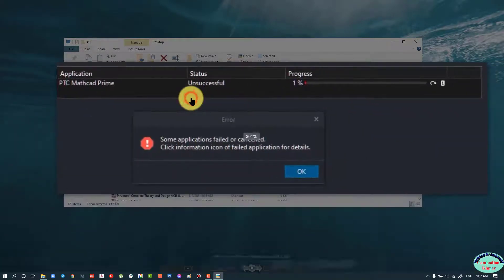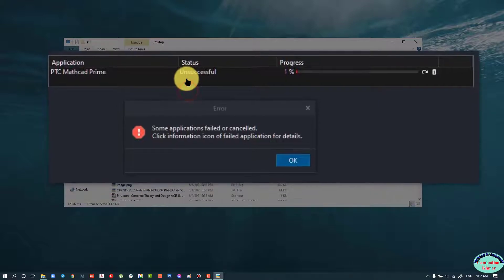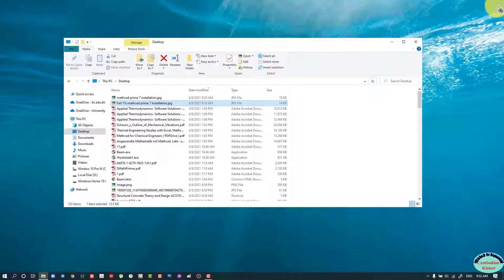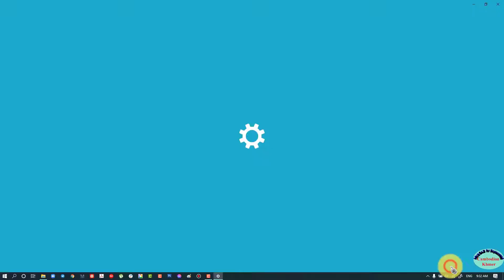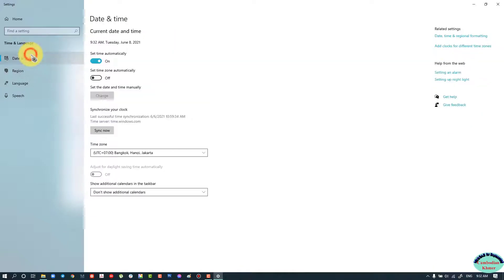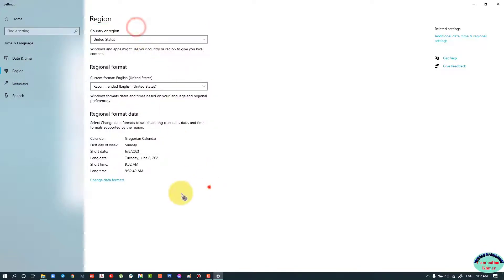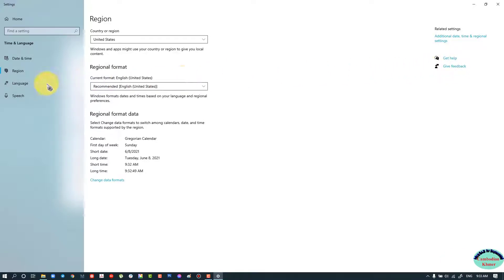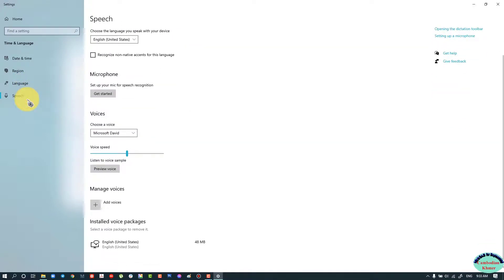MathCAD1| 6 Fail 1% Installation of mathcad Prime 7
!!Good Luck!!